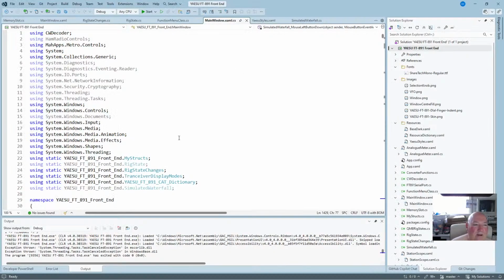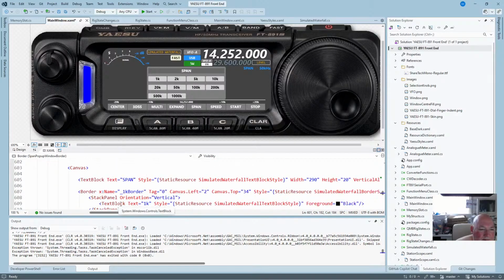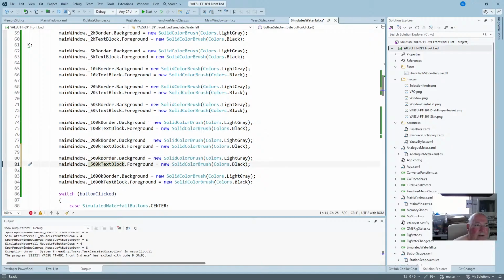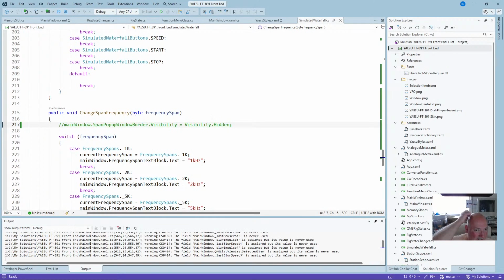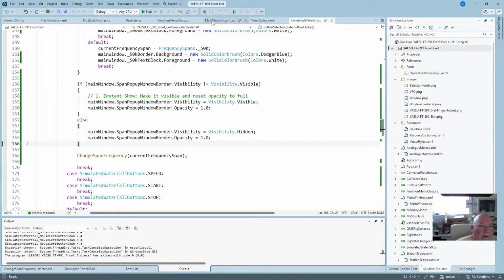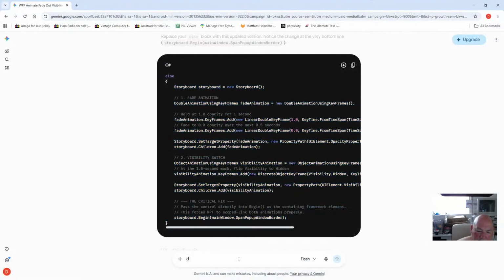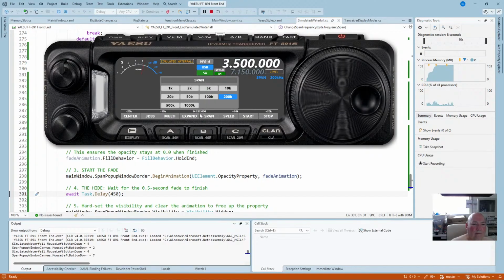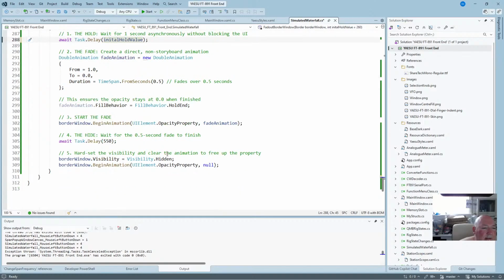FT-891S 25 - SPAN & SPEED - C# WPF - David G7UIV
No.25 in the series. Replicate the YAESU FT-891 Tranceiver exactly as possible in software, once we have the a working software front end, then we can extend the front end to include anything else that the CAT control exposes.